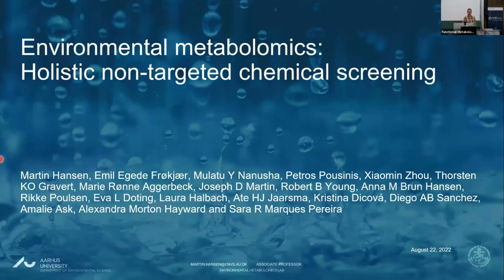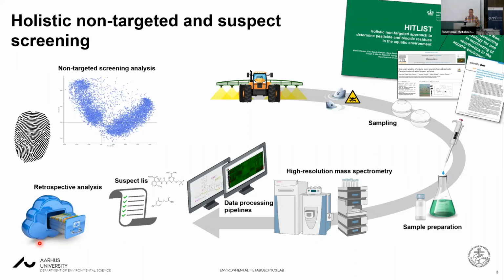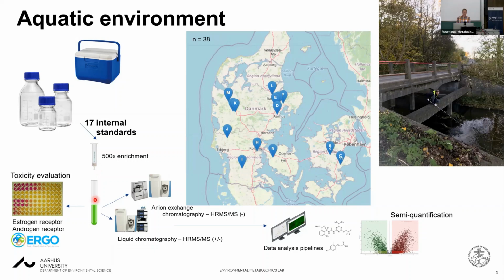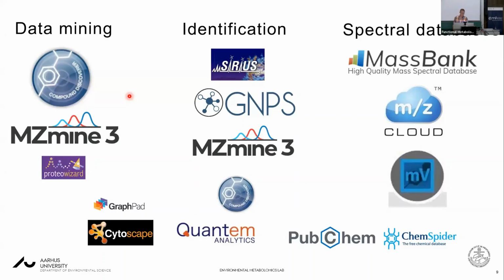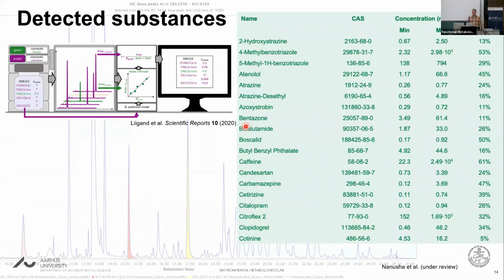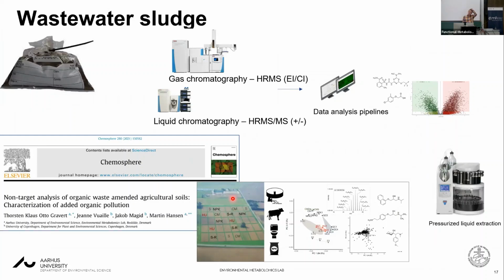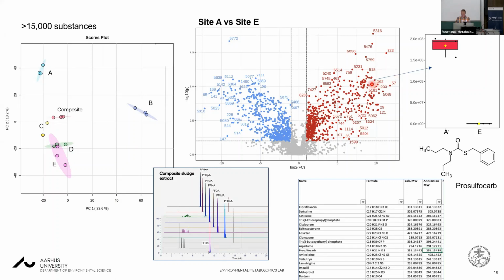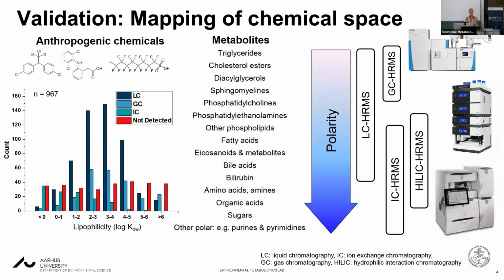NTMSS2022 Day1 S5 - Keynote Lecture Martin Hansen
Day 1, Session 5, Keynote Lecture Martin Hansen

Martin Hansen, Aarhus University